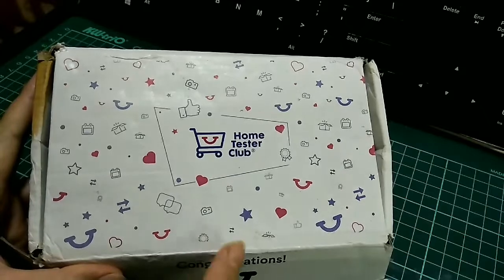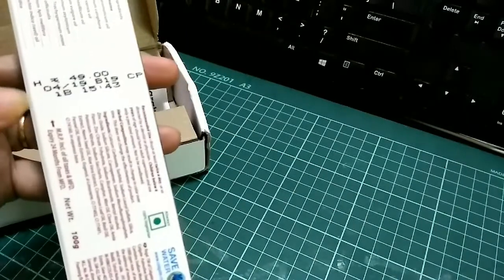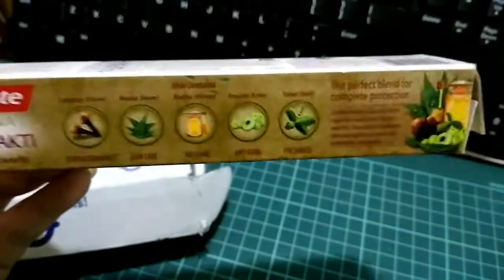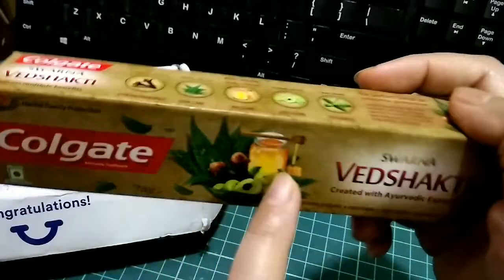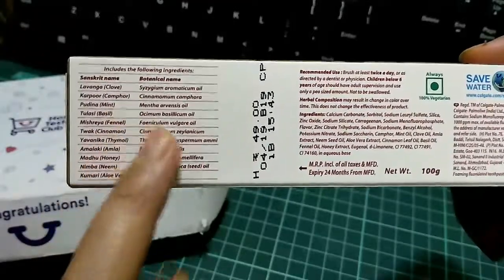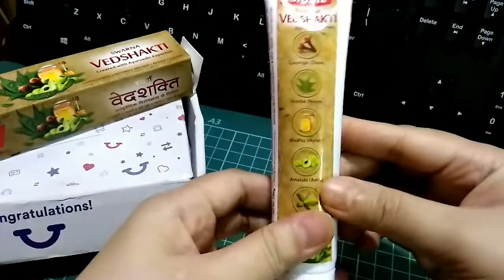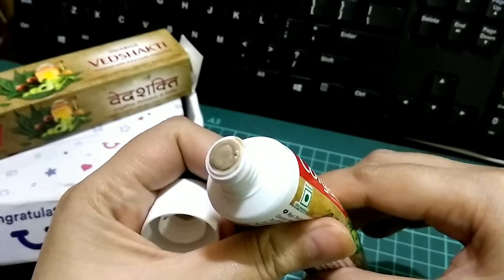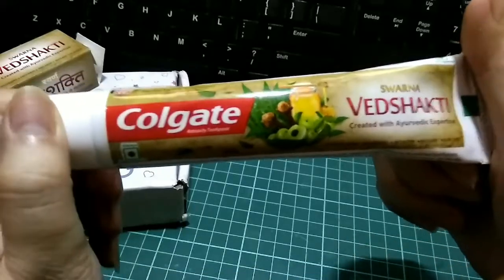Free Colgate Toothpaste from HomeTesterClub | Free Sample/trial product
This is a Free sample from Hometesterclub.com.

This Colgate Swarna Vedshakti is 100 gms for Rs.49 only. The flavour and smell are quite herbal and natural so the flavour kind of stays there in your mouth for some time.